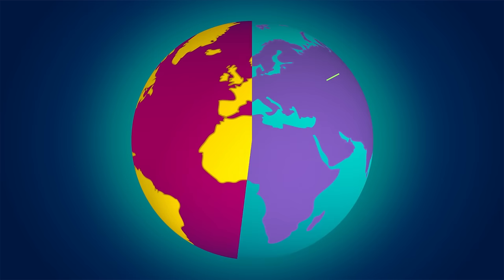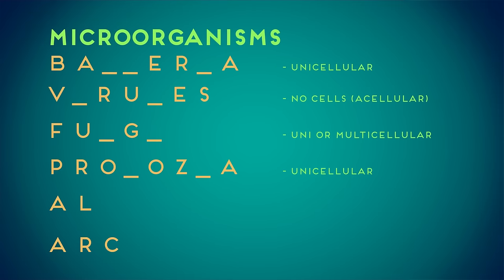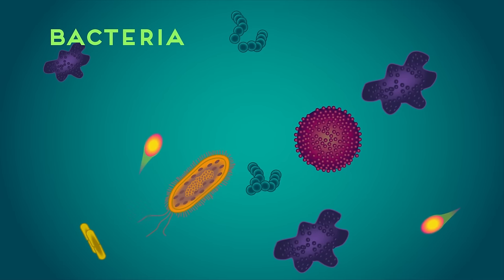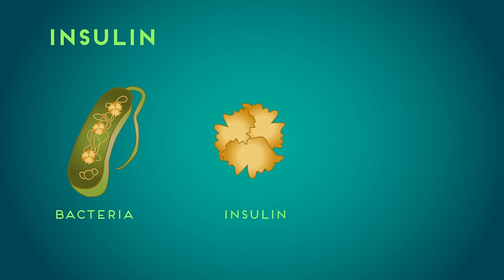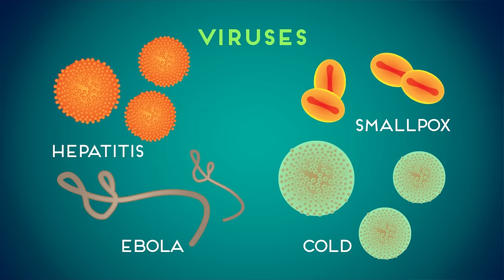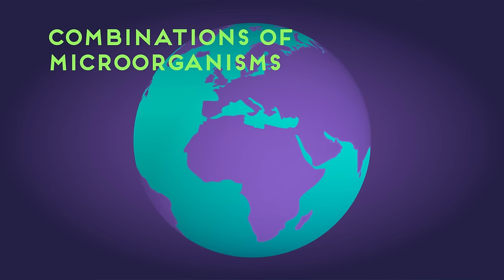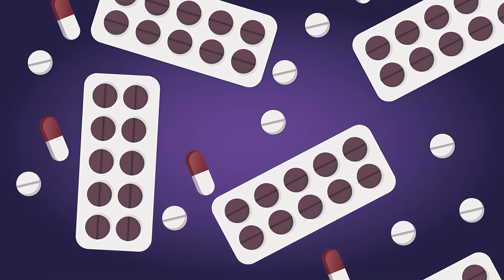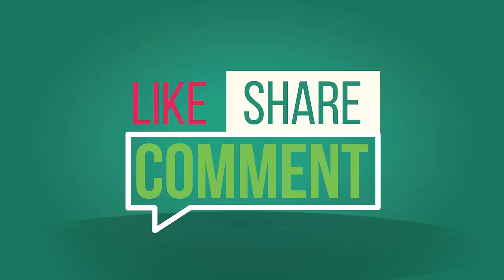Microorganisms | Genetics | Biology | FuseSchool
Would you be surprised to hear that over 60% of life on earth is so small that it can only be seen with a microscope? We call all of these little things ‘microbes’ or ‘microorganisms’.
There is estimated to be about 2 to 3 billion different species of these little guys! And the best thing? We can’t live without them!!
Oxygen to breathe, food to eat. Thank you microbes.
They generate oxygen in the atmosphere and they fix nitrogen in our soils so that plants can grow, forming the base of our food chains.
In this video we’re going to look at a few of them and what they do; both good and bad!

CREDITS
Animation & Design: Reshenda Wakefield
Narration: Dale Bennett